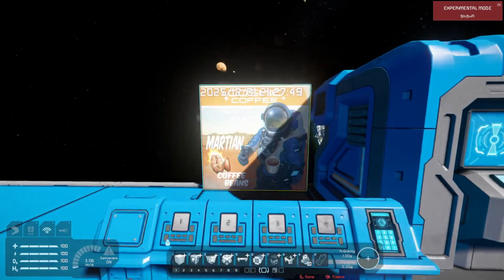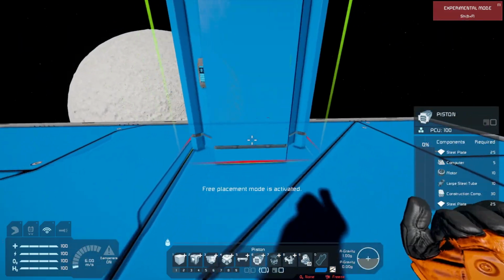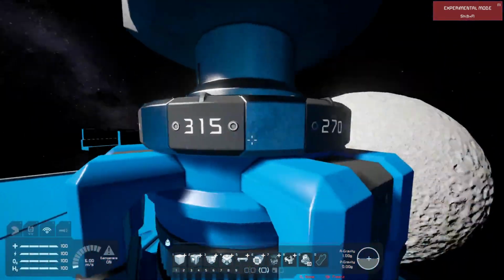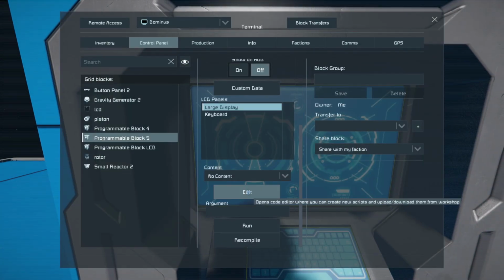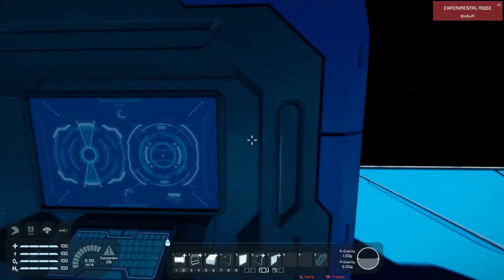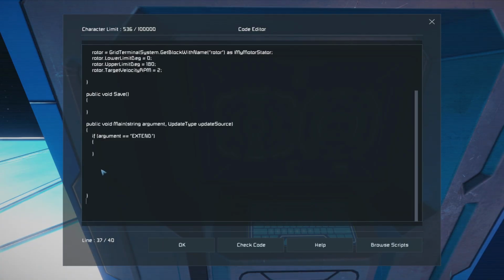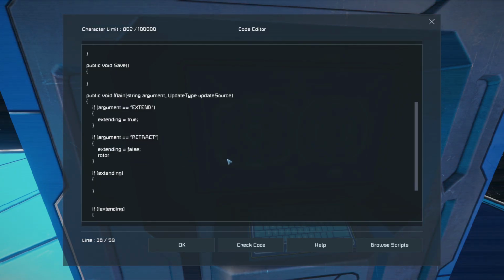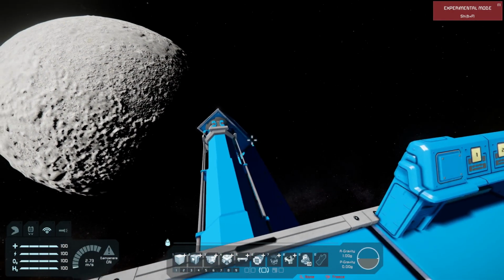Space Engineers scripting 3 - Pistons and Rotors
A look at pistons and rotors and how they can work together.